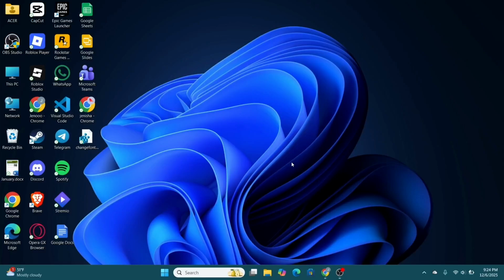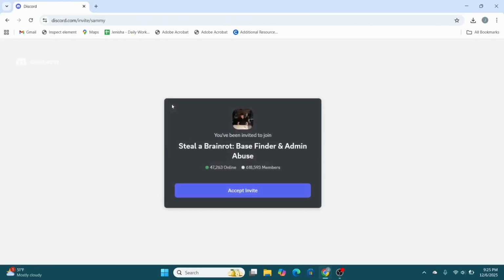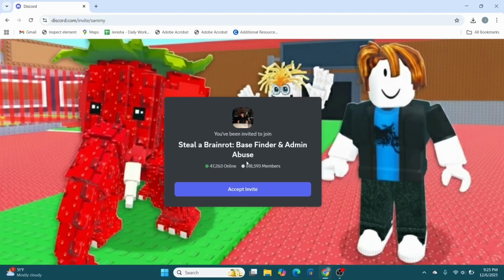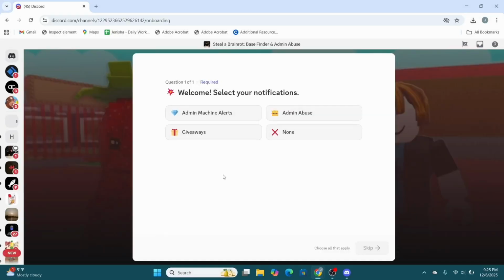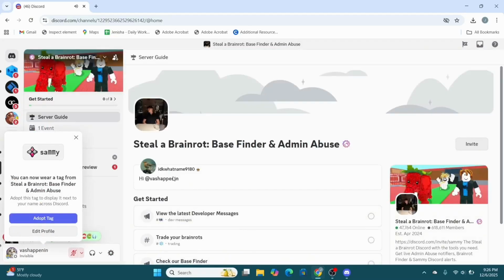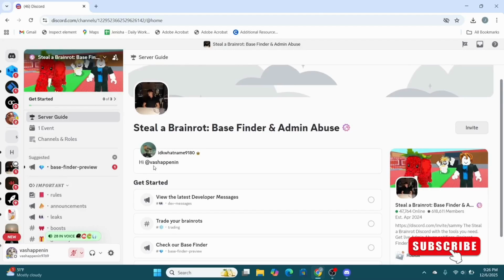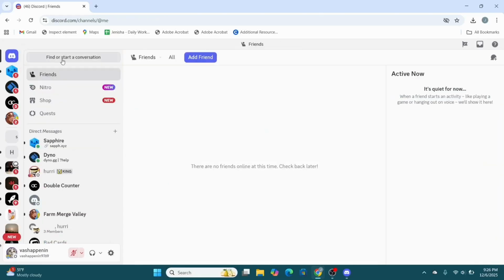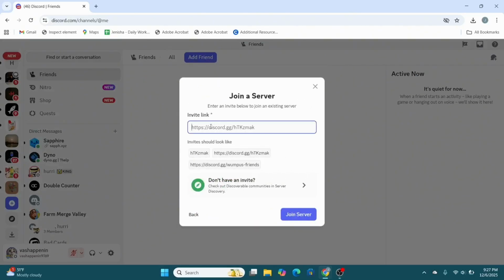How to Join Sammy's Discord Server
Want to join Sammy's Discord server to connect with the community and stay updated? This video will guide you through the steps on how to join Sammy's Discord server quickly and easily. Whether you're asking, "How do I join Sammy's Discord server?" or need help finding the invite link, this tutorial has you covered. Learn the steps to join Sammy's Discord server and start chatting, sharing, and engaging today. Watch now to see how you can join Sammy's Discord server today!

Timestamps:
00:00 How to Join Sammy's Discord Server
00:10 How Do I Join Sammy's Discord Server?